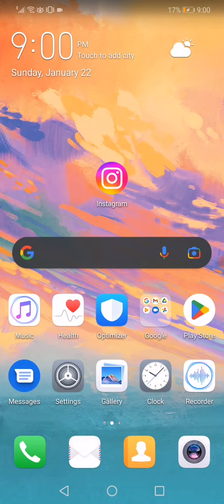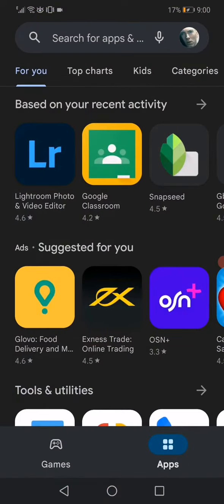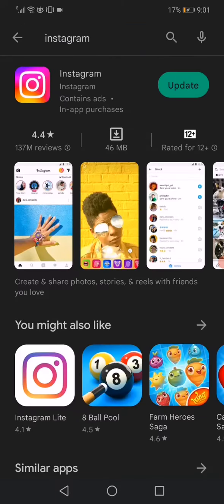FIX INSTAGRAM SORRY THERE WAS A PROBLEM WITH YOUR REQUEST